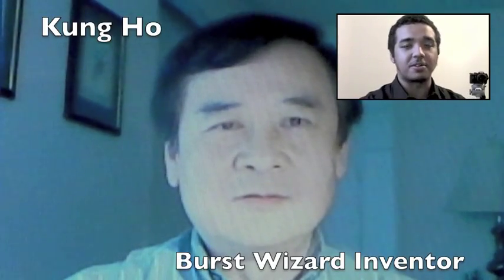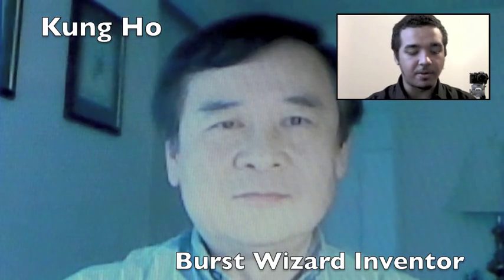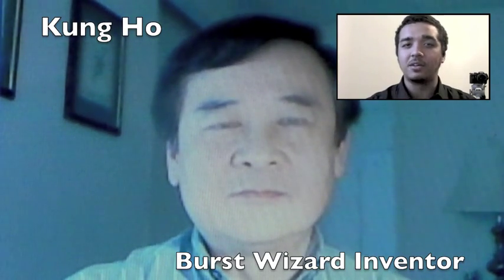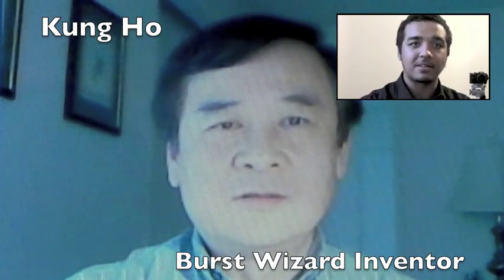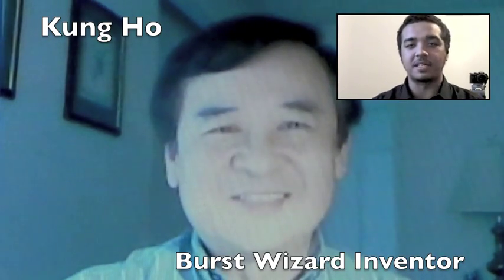AEG Burst Wizard- Plug and Play Mosfet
Lando interviews the inventor of the Burst Wizard, Kong Ho.  Kong tells us about his product: A plug and play mosfet with adjustable burst modes!

Sorry for the poor syncing on Lando's part. The editing program was acting buggy.